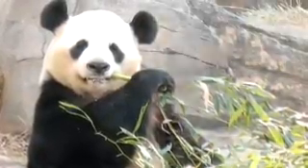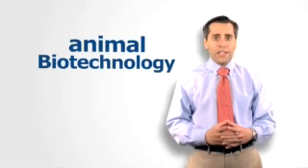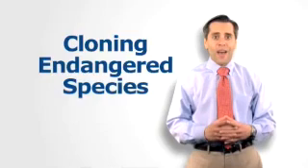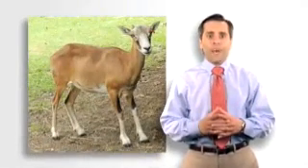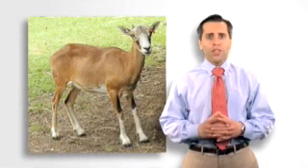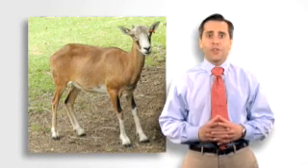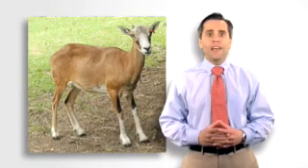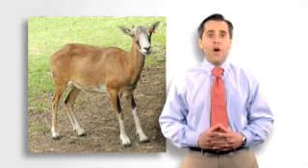BioBytes: Biotechnology and Endangered Animals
What do pandas, bantengs, and panthers have in common?  Their populations have all been assisted by biotechnology.  Whether endangered, or unhealthy due to a lack of biodiversity, advances in biotechnology  including animal cloning and assisted reproductive technologies, have helped these animals, and many others, to increase their populations, become healthier, and enjoy a more genetically diverse environment.